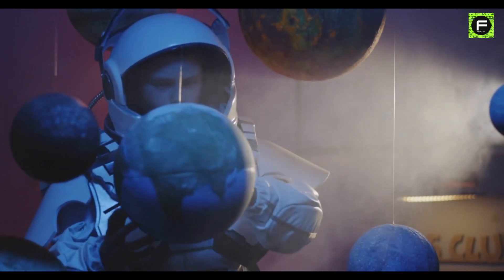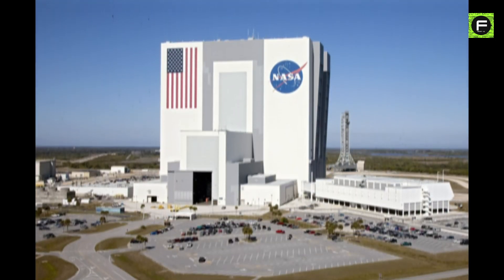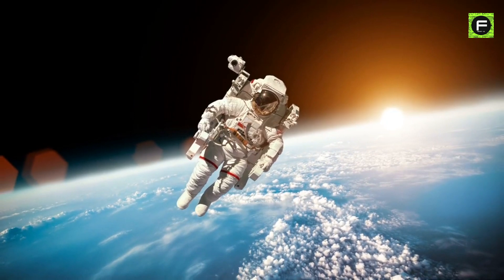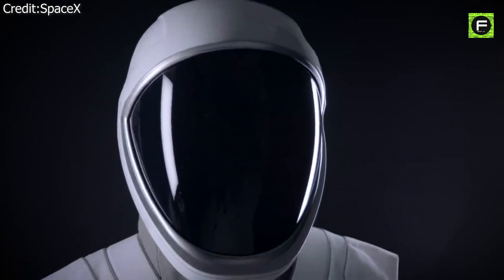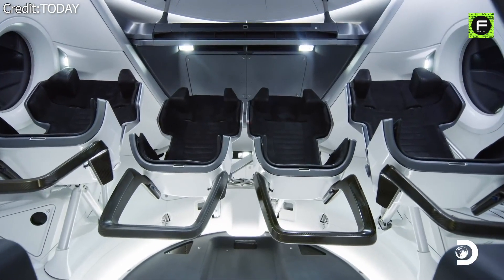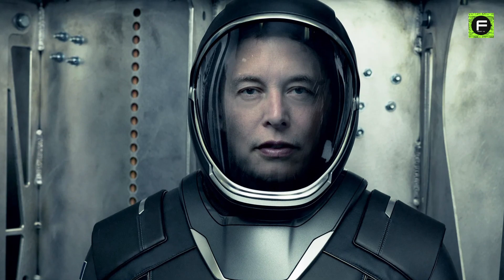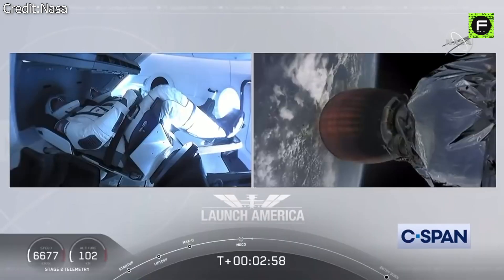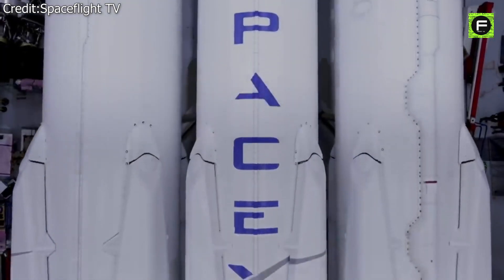Why SpaceX's Spacesuit Looks So Cool ?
How does SpaceX's spacesuit look so cool while still being incredibly functional? What makes SpaceX's spacesuit  them so different?

For a brief moment on May 30, 2020, we were given a peek into the future of space travel. The successful launch of SpaceX’s Falcon 9 orbital rocket system transporting NASA astronauts Bob Behnken and Doug Hurley to the International Space Station was historic.
But other than that, the mission also revealed the next generation of astronautical wear, the SpaceX spacesuit.

As they have been called, the Starman suits are a far cry from the bulky orange shuttle flight suits that both Bob and Doug wore when they last took off from Florida’s Kennedy Space Center.

These futuristic spacesuits were built in SpaceX’s California facility to be sleeker and slimmer than typical NASA all-in-ones while still providing the same level of protection against a loss of air pressure in the capsule.

Spacesuits are typically thick and heavy enough to protect them from fluctuations in oxygen levels and pressure, but Starman suits, on the other hand, are so slim that following its reveal in 2018, the company’s founder Elon Musk had to reassure concerned Instagram followers.
This is great news for astronauts who might wear Starman suits on future SpaceX missions.
Suits like Starman’s are designed with the capsule in mind, keeping the crew members safe and ensuring that they have sufficient oxygen, suitable temperatures, and atmospheric pressure within acceptable limits.
The SpaceX suit, according to Musk, is meant for intravehicular use only.
Chris Trigg, SpaceX spacesuits and crew equipment manager, says “Obviously it’s protecting the crew’s head…but it also houses the microphones, as well as the valves that are regulating pressure in the suit.
We had to design the gloves so that they would work with the touchscreen, so the gloves also have to do a number of other things like the rest of the suit.
It’s Doug’s suit.”
In 2016, Elon Musk hired Hollywood costume designer Jose Fernandez to design a spacesuit for his company.
Like his capsule and launch vehicles, Musk wanted his suits to look like something that had never been seen before.
According to Fernandez, Musk kept saying, “Anyone looks better in a Tuxedo, no matter what size or shape they are.” So, the goal was to have the astronauts put the suit on and “look better than they did without it, like a tux.”
Initially, Fernandez took inspiration from Musk when creating an all-black costume that resembled the suit from the movie Iron Man (2008).
Musk says, “You see the spacesuits in the movies – they look good, they don’t work well.
You can make a spacesuit that works, but it doesn’t look good, because fundamentally it’s a pressure suit that has to survive in a vacuum.”
But Musk said he wanted to design a spacesuit to inspire kids to become astronauts and wear the uniform themselves – to “get them fired up”.